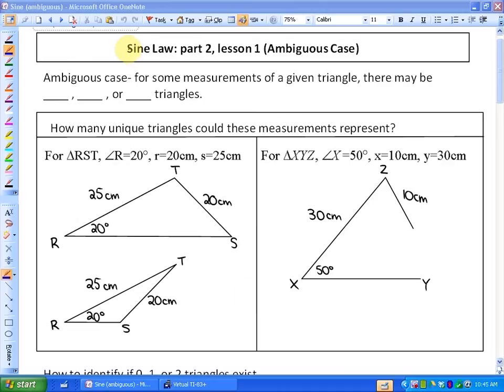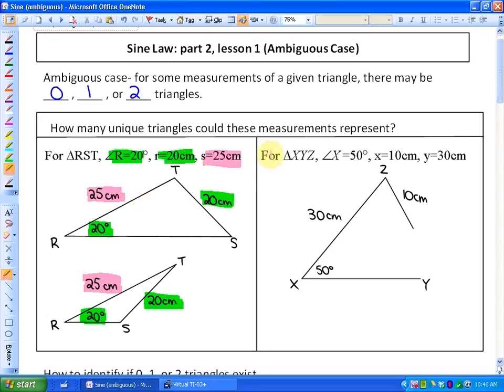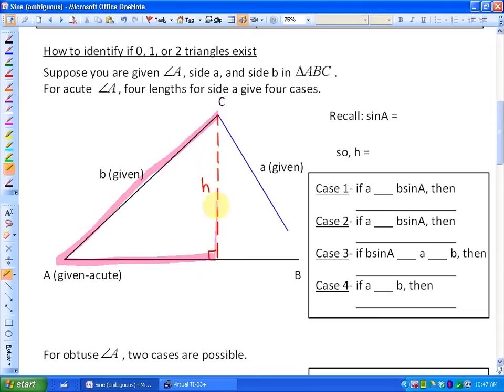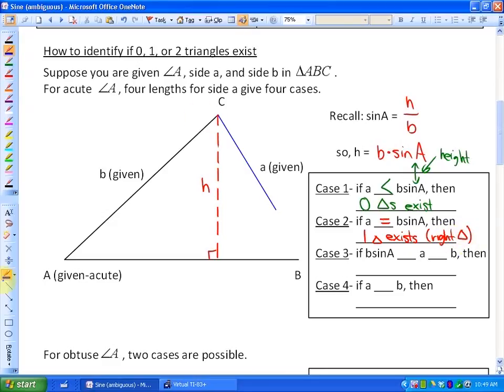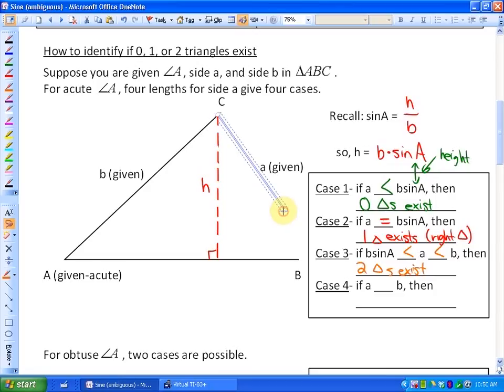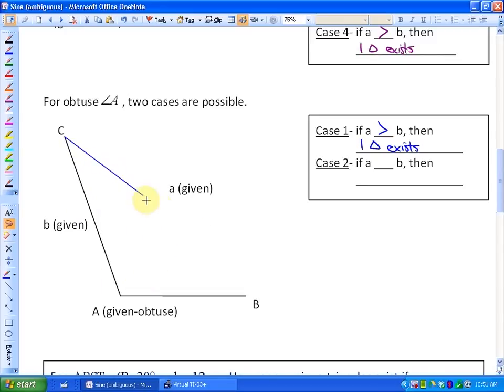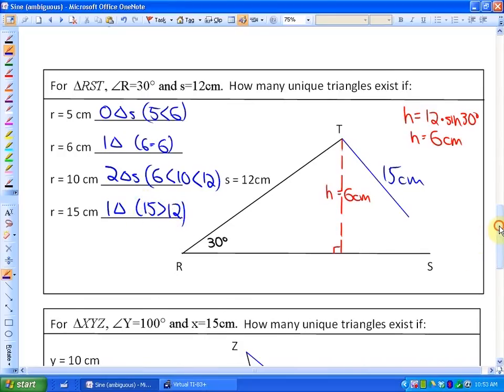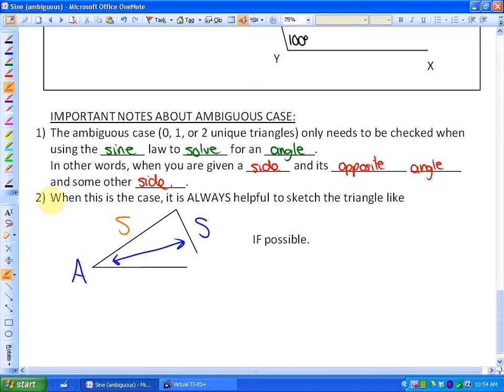2.3: part 2, lesson 1 (Sine Law- Ambiguous Case)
Sine Law- Ambiguous Case